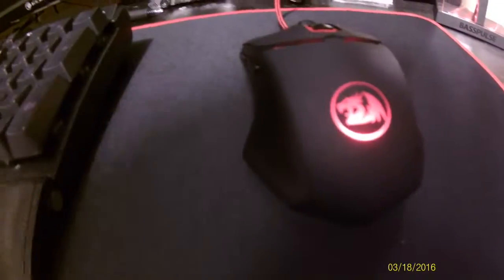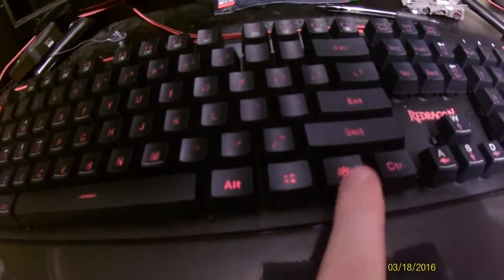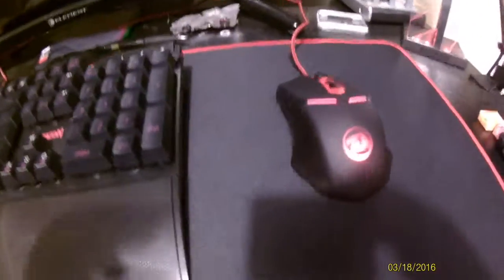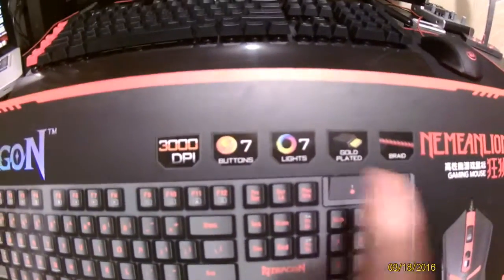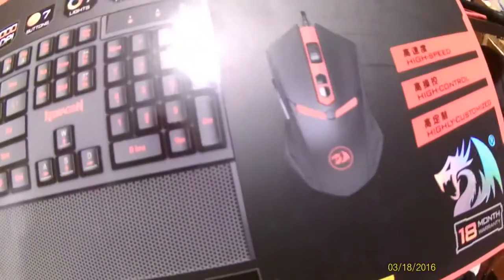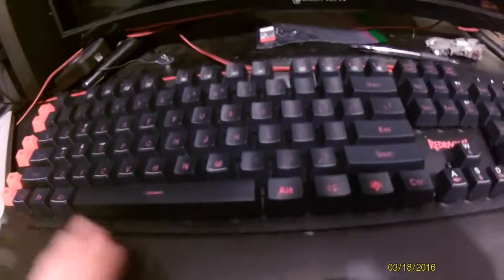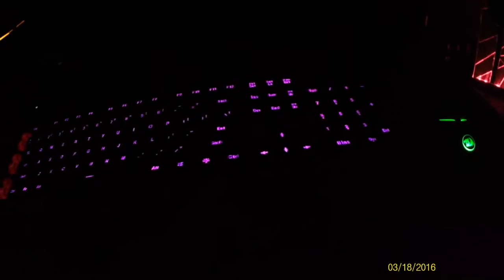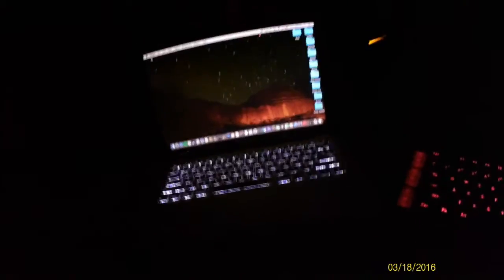The Best gaming Keyboard and mouse under $50!!!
Redragon Keyboard mouse bundle:

No seriously, that big red button is right there.

While your here, you should check these guys out.

Thanks.